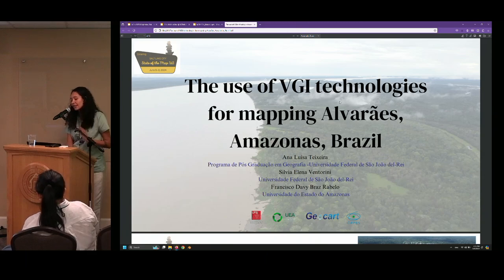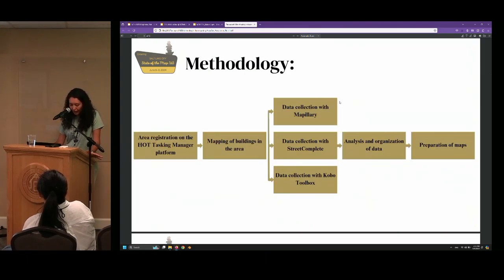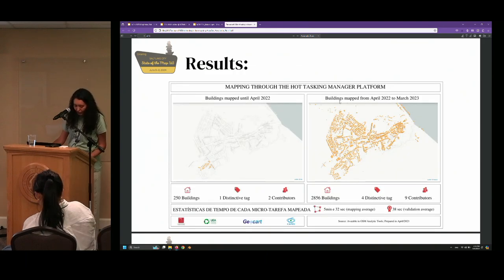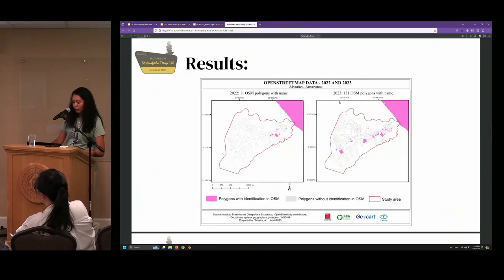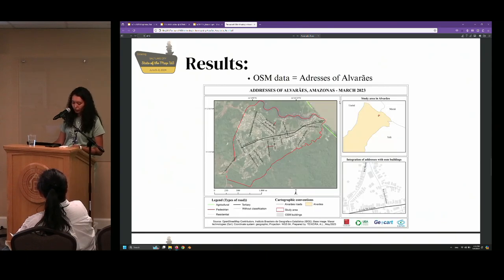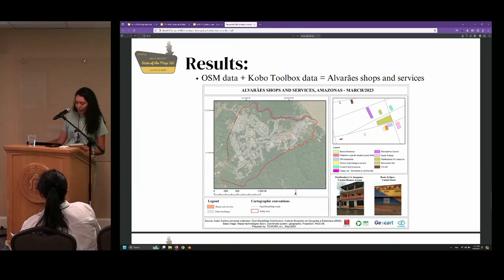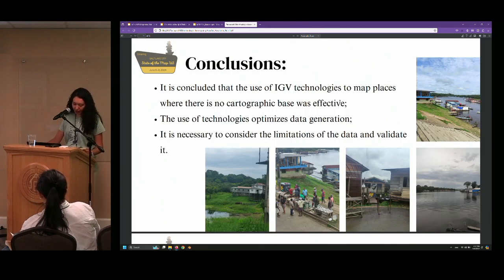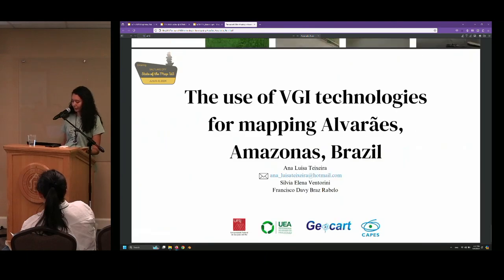The use of VGI technologies for mapping Alvarães, Amazonas, Brazil – Ana Luísa Teixeira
Mapping results will be presented using VGI technologies such as OpenStreetMap and Mapillary in mapping Alvarães, a city in the interior of the Amazon Rainforest, Brazil. This presentation will show part of Ana Luísa's master's research under the guidance of professor Silvia Elena Ventorini (Universidade Federal São João del-Rei), co-supervision of Francisco Davy Braz Rabelo (Universidade do Estado do Amazonas) and financed by Coordenaçío de Aperfeiçoamento Pessoal de Nivel Superior - CAPES.